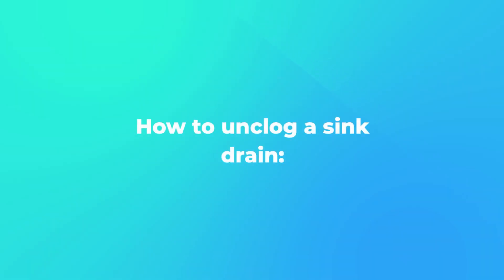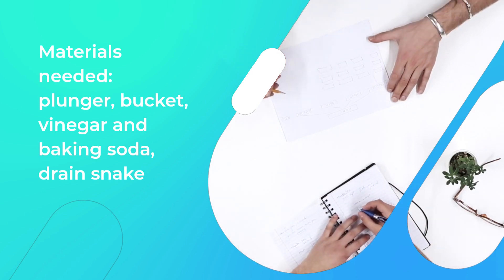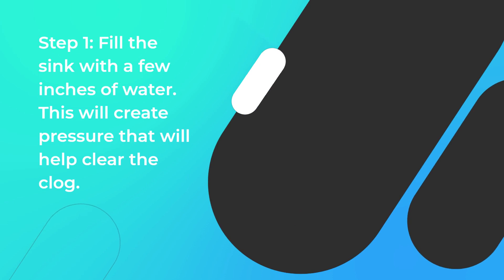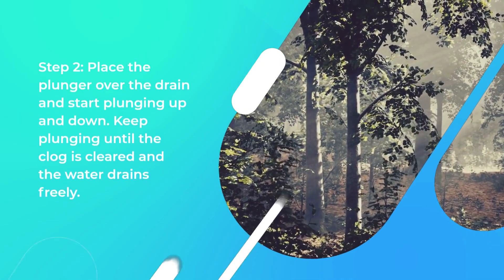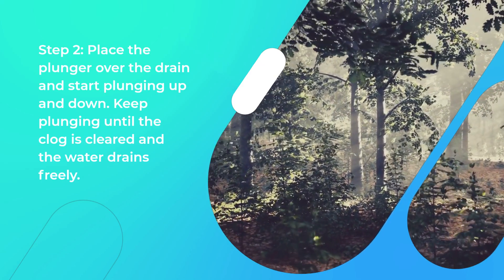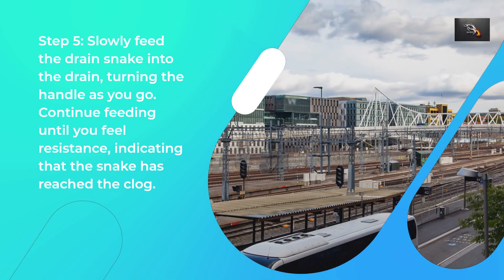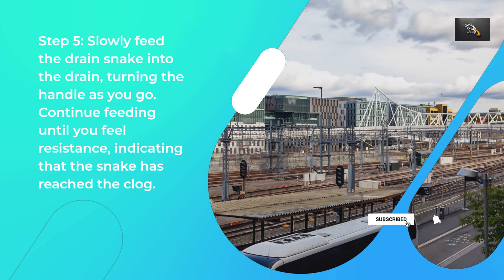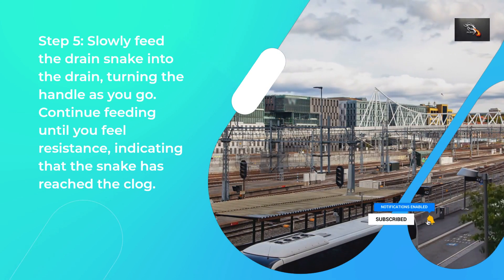How To Unclog A Sink Drain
Materials needed: plunger, bucket, vinegar and baking soda, drain snake

Step 1: Fill the sink with a few inches of water. This will create pressure that will help clear the clog.

Step 2: Place the plunger over the drain and start plunging up and down. Keep plunging until the clog is cleared and the water drains freely.

Step 3: If the plunger does not work, try using a mixture of vinegar and baking soda. Pour 1/2 cup of baking soda down the drain, followed by 1 cup of vinegar. Let the mixture sit for 15 minutes, then rinse with hot water.

Step 4: If the clog still persists, use a drain snake. A drain snake is a long, flexible rod with a spiral end that can reach deep into the pipes to remove the clog.

Step 5: Slowly feed the drain snake into the drain, turning the handle as you go. Continue feeding until you feel resistance, indicating that the snake has reached the clog.

Step 6: Turn the handle in a clockwise direction to loosen and remove the clog. Pull the snake out of the drain and dispose of the clog.